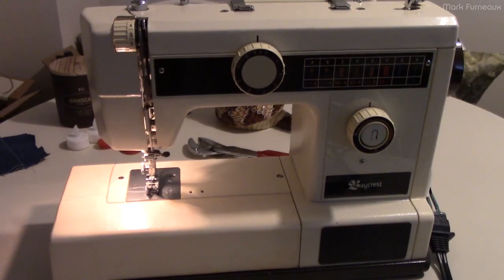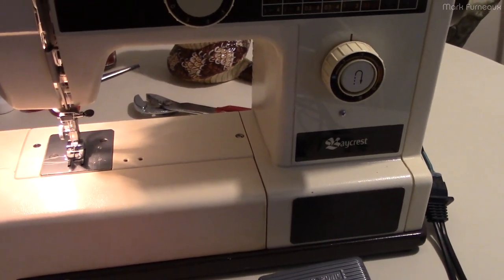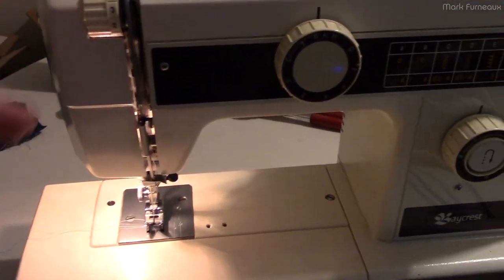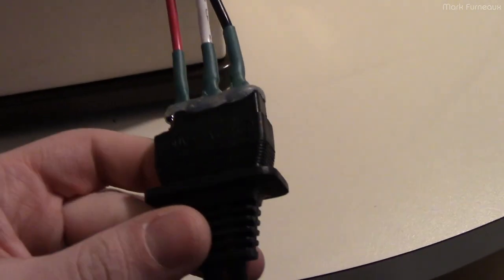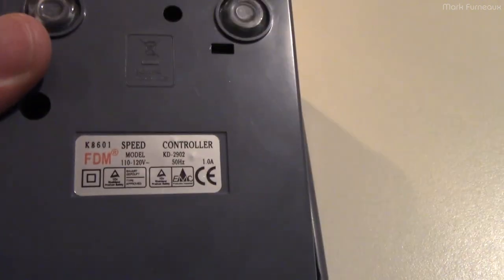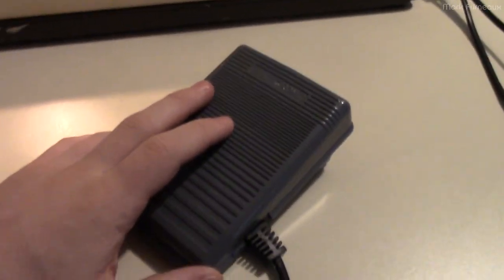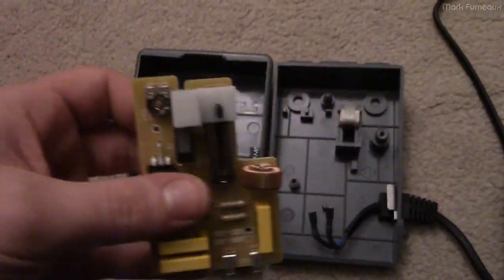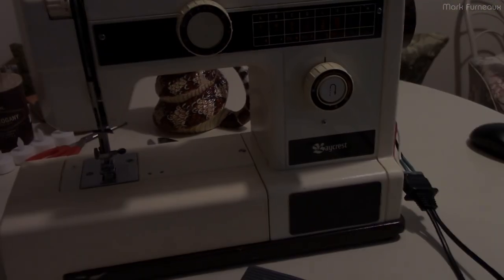Retrofitting an Aftermarket Foot Pedal on a 1984 Baycrest 3700 Sewing Machine (With Schematic)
Picked up this sewing machine for $5 from a thrift store. It was missing a foot pedal, so I got the a cheap one on Amazon and retrofitted it. You can do this with almost any sewing machine. I also take a look inside and share the schematic.